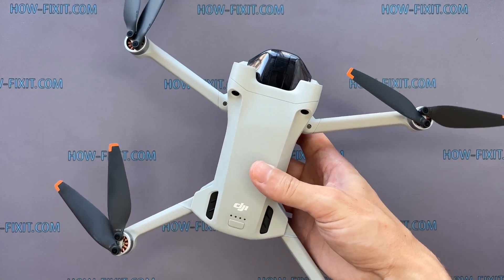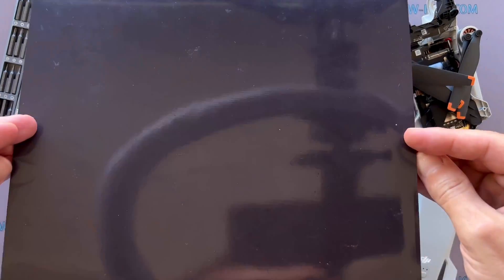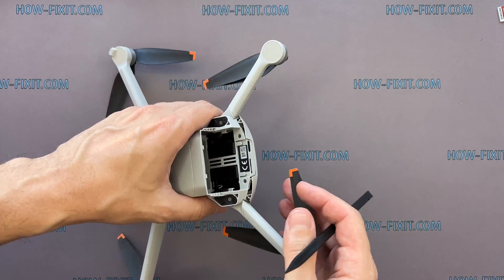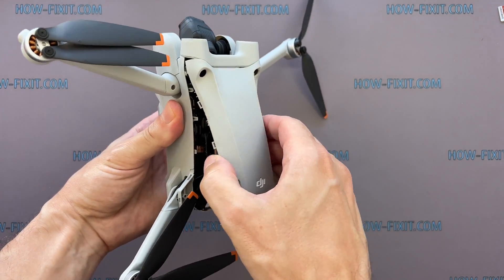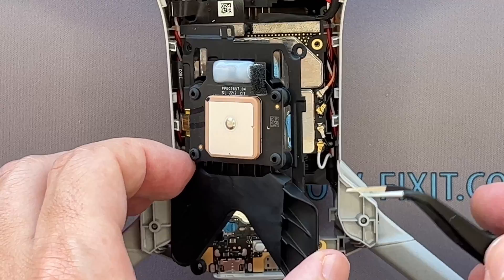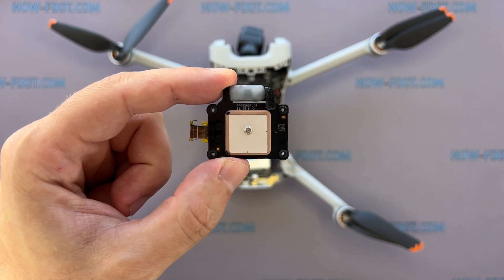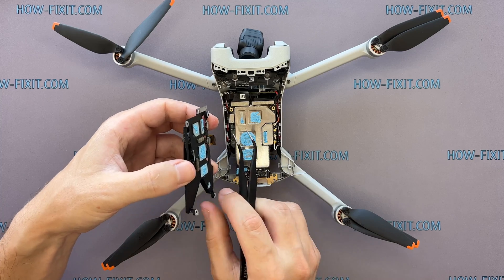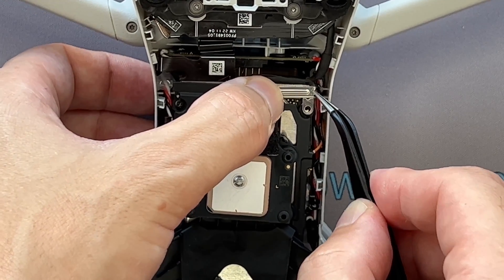DJI Mini 3 Pro GPS module Replacement. How to fix GPS error or no signal.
In this repair guide, I'll show you how to replace the GPS module to fix GPS errors or resolve problems with no GPS signal on DJI Mini 3 Pro drone.

*** GPS Module Replacement ***
If your DJI Mini 3 Pro drone has a navigation system error, no GPS signal, or GPS is not working, replacing the GPS module may resolve this problem. The repair process takes no more than 30 minutes.
After replacing the GPS module, you need to calibrate the GPS on your DJI Mini 3 Pro drone, which you can do in the DJI Fly mobile app.